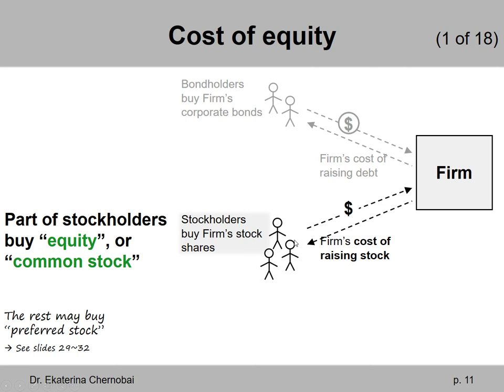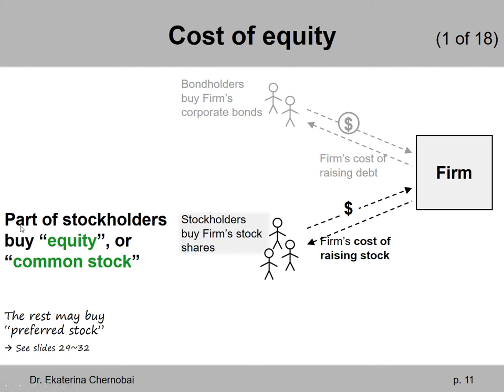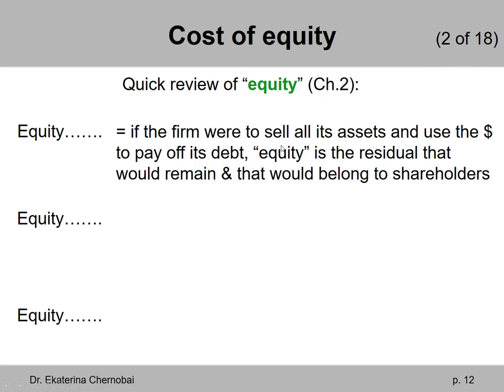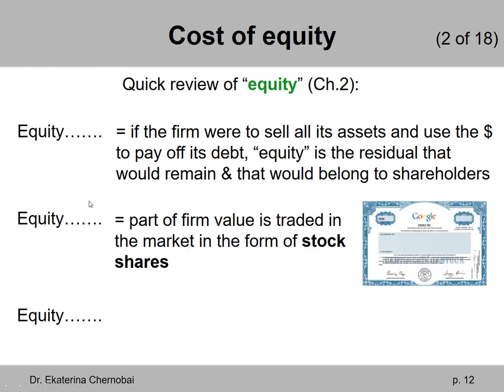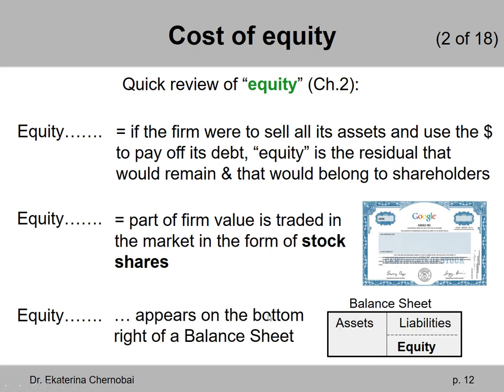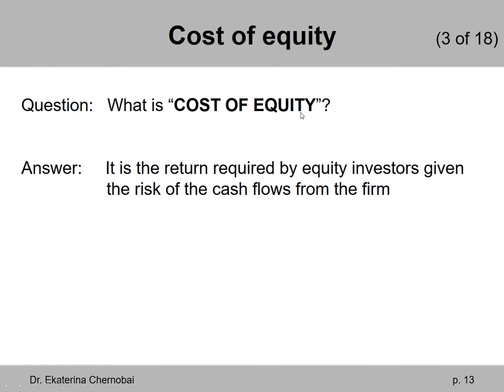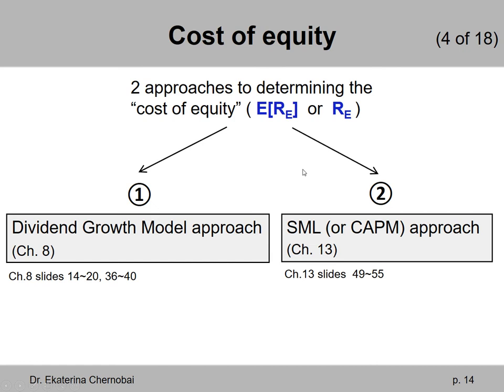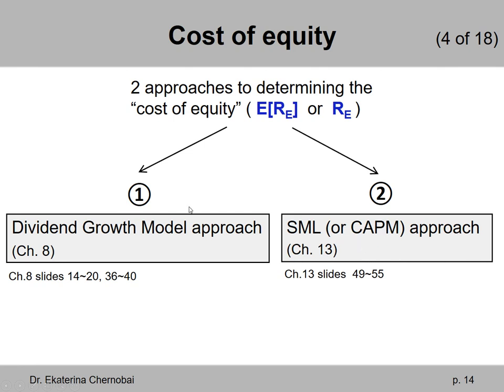(3 of 17) Ch.14 - Cost of equity: explained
Cost of equity, or cost of common stock. This is the annual cost to the Firm.

From the perspective of the investors who buy this Firm's common stock shares, "cost of equity" is nothing by "return on common stock shares" every year.